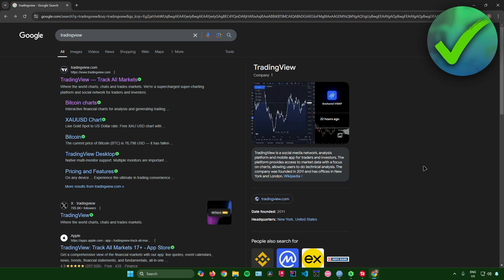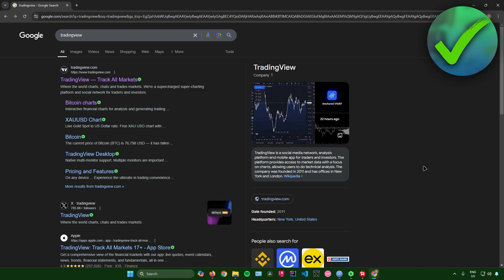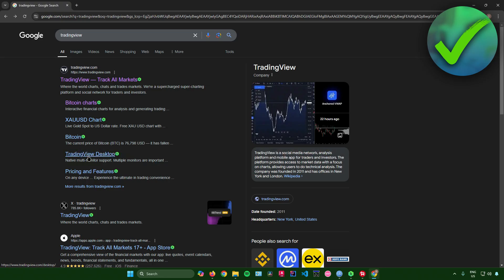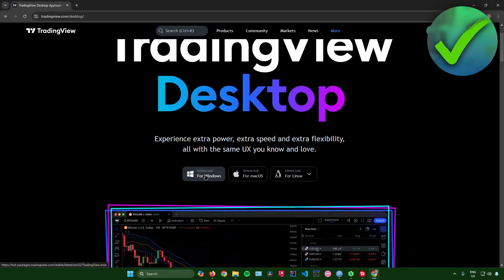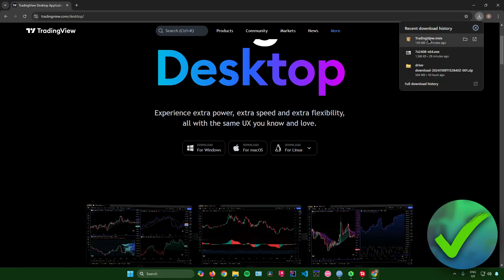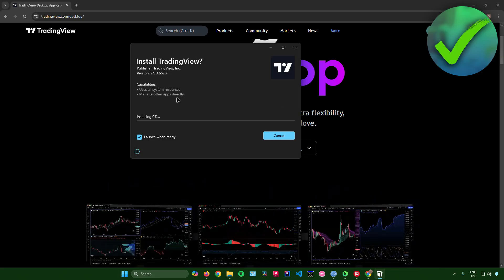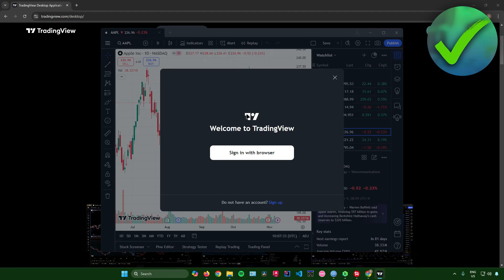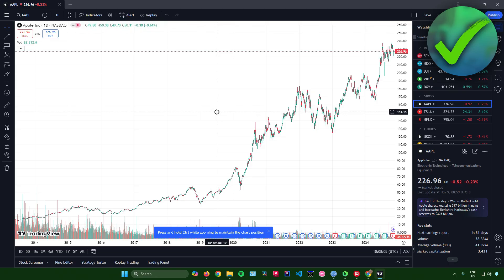How to Install Tradingview on Laptop (2025)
In this video I show you how to Install Tradingview on Laptop 2025

Do you want to know how to download tradingview on pc windows 7 2025? Then I'll show you how to install tradingview on pc easily.

This is a step by step Tradingview tutorial on how to download tradingview on laptop and how to download tradingview on pc windows 10